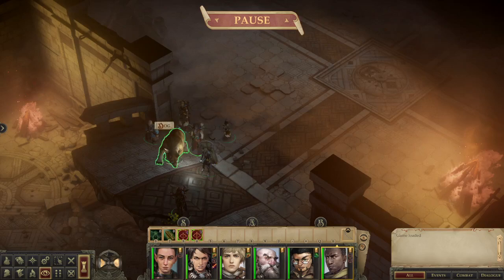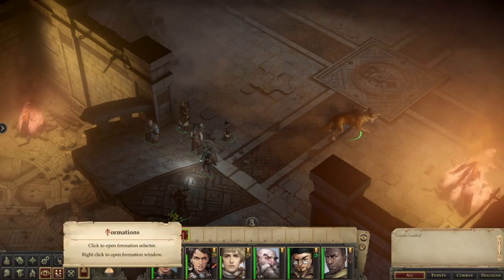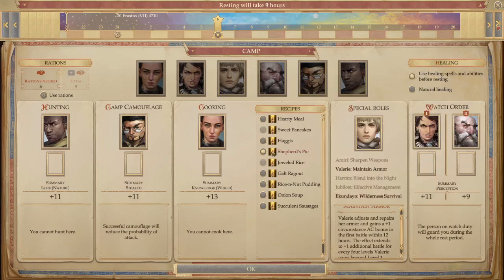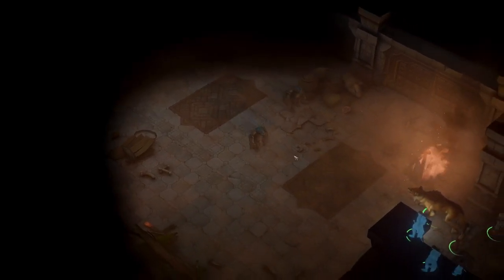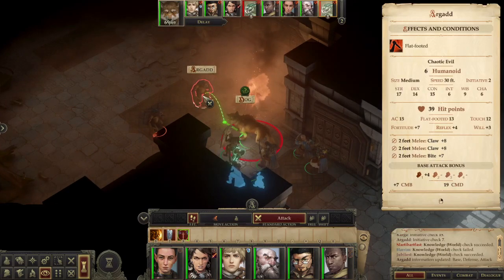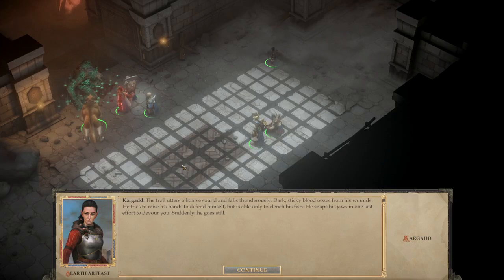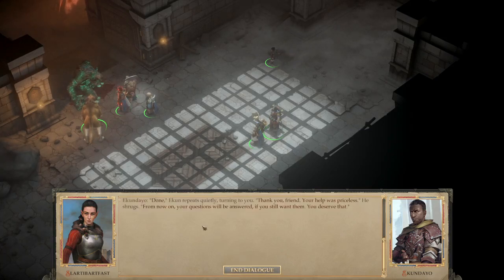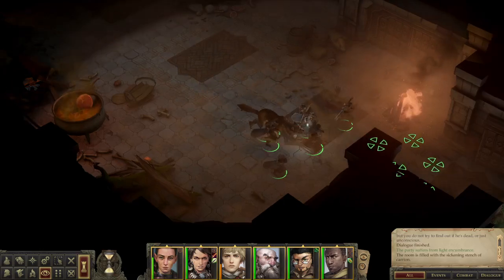Lets Play Pathfinder: Kingmaker - Take 2 by Odo 067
We kill Kargadd the old enemy of Ekundayo